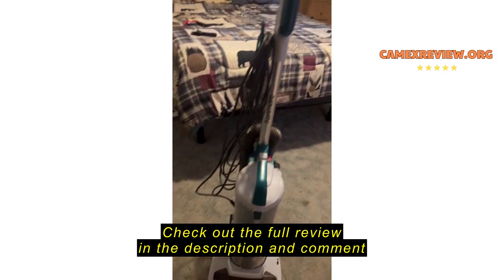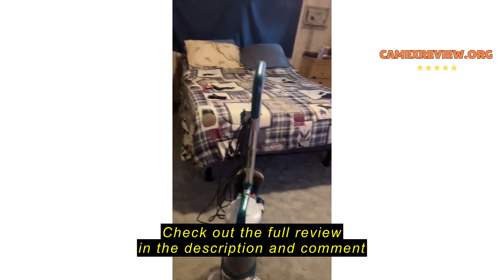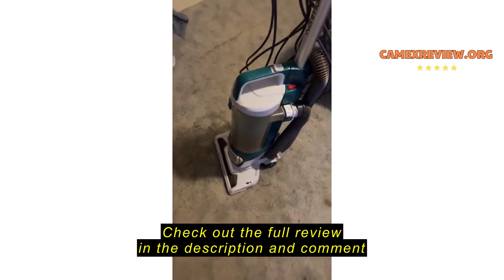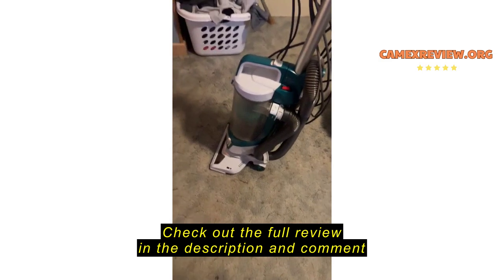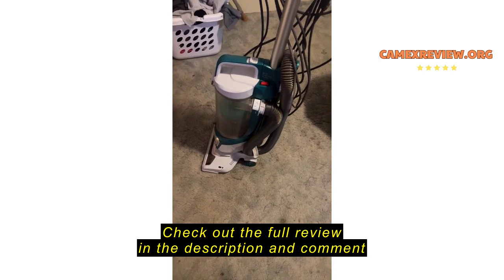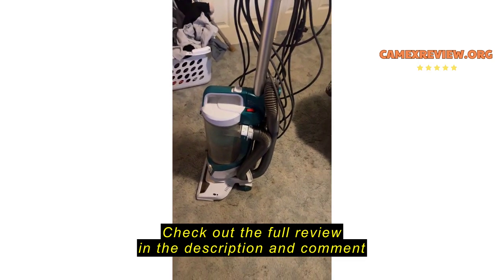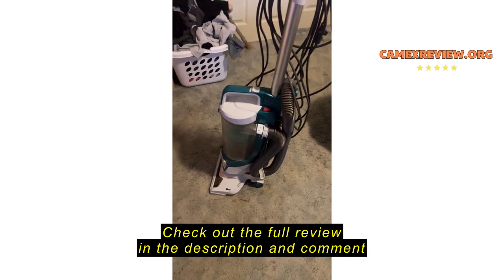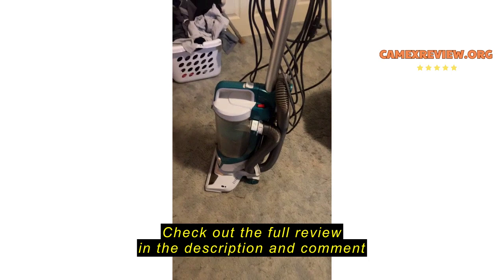Review Kenmore DU2012 Bagless Upright Vacuum 2-Motor Power Suction Lightweight Carpet Cleaner with 1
Kenmore DU2012 Bagless Upright Vacuum 2-Motor Power Suction Lightweight Carpet Cleaner with 10’Hose, HEPA Filter, 2 Cleaning Tools for Pet Hair, Hardwood Floor, Green